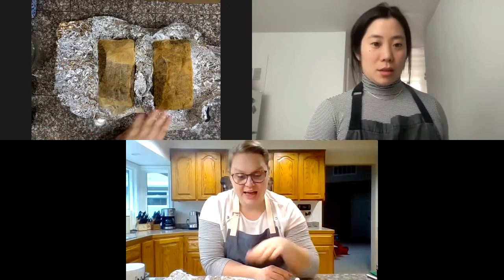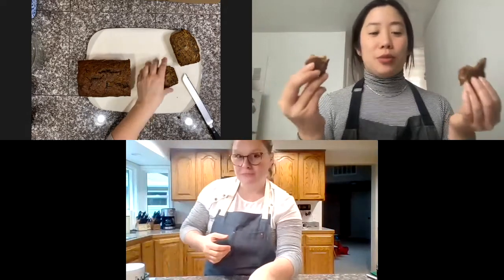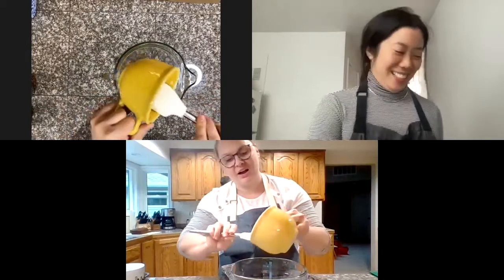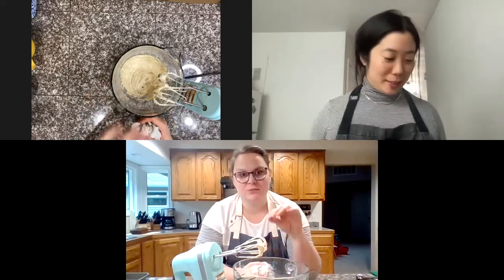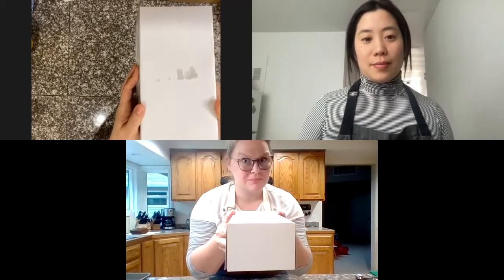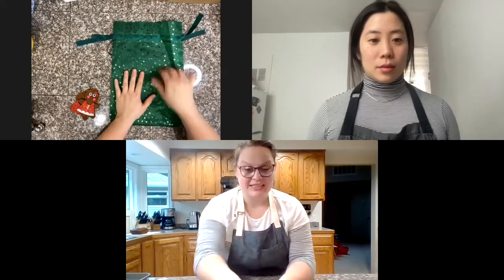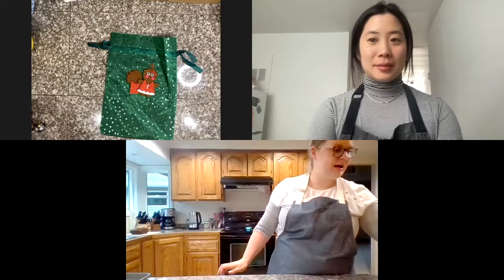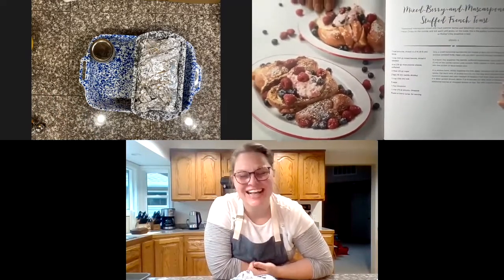Fruitcake Fun, Part 2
It's been over two weeks since we made a fruitcake with food blogger Megan Keno of Country Cleaver during our Very Cherry Bombe Friendsgiving event, and now it's time for the big reveal! Cherry Bombe's Donna Yen will join Megan for this follow-up demo of how to make a brandy sauce and frosting for a fruitcake after it's aged. It's all a part of our 2nd Annual Holiday Baking Extravaganza. Thank you to California Prunes for supporting this event!

Don’t miss the latest Cherry Bombe magazine, No. 18: The Beautiful Baked Goods issue